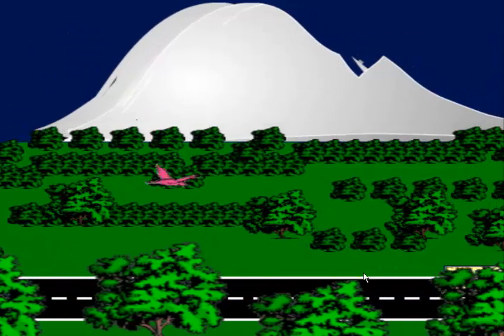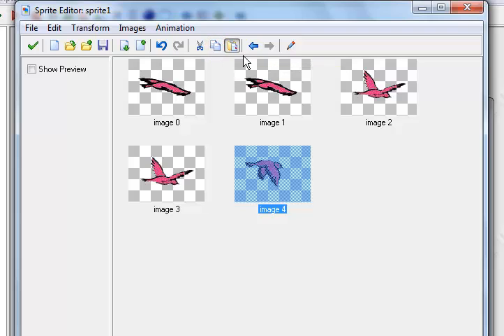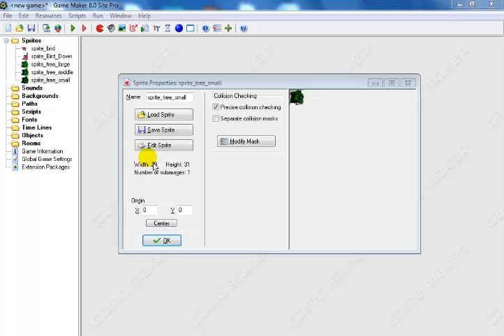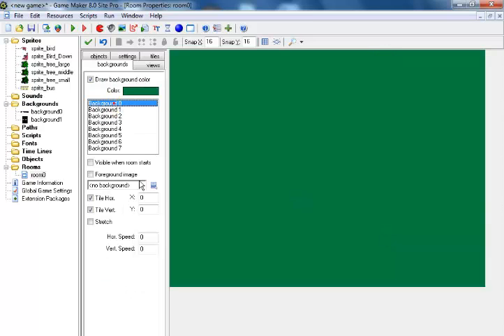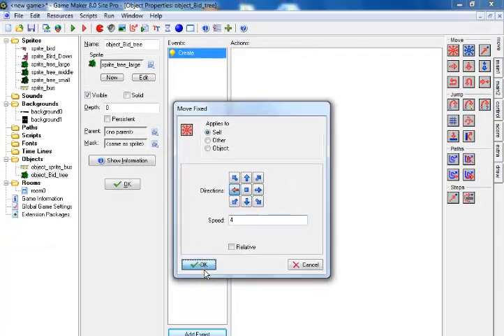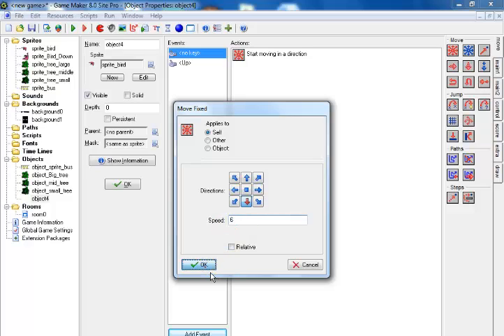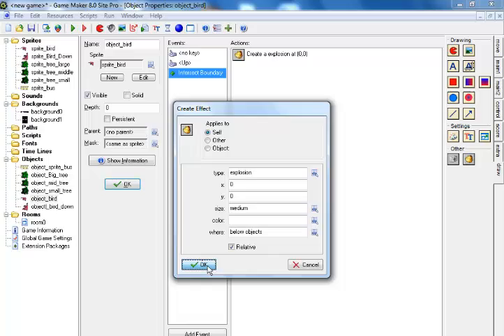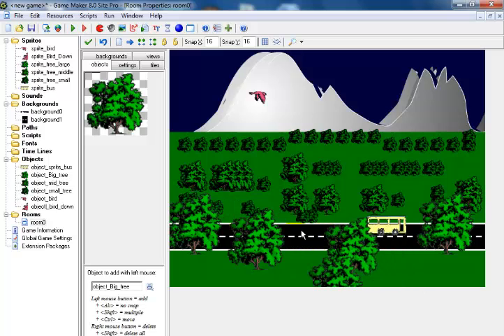How to create a Bird Flight Path in Game Maker - Tutorial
Creating a Bird Flight Path in Game Maker